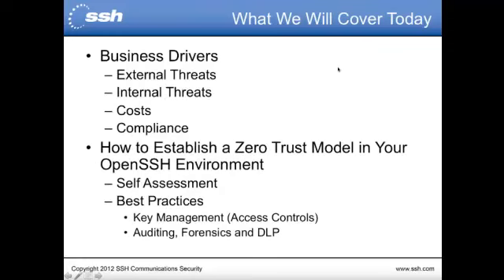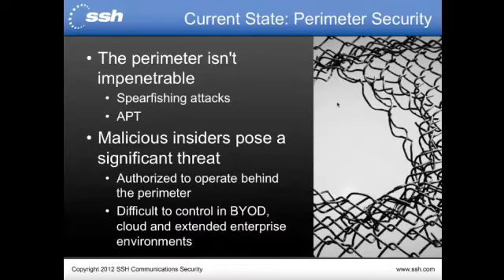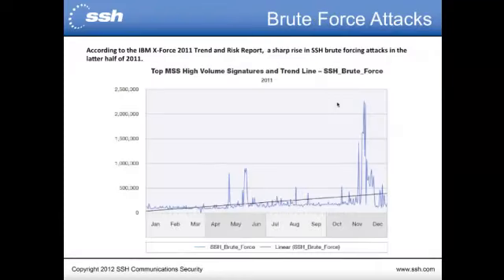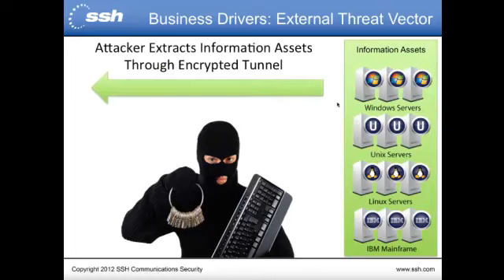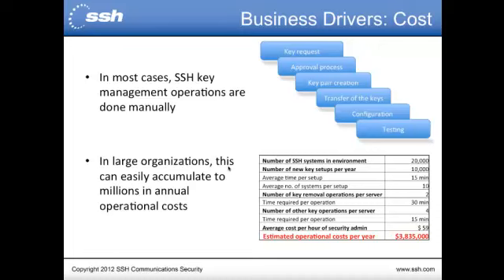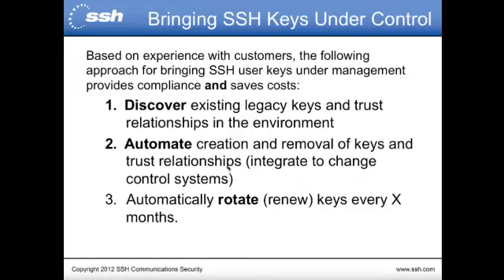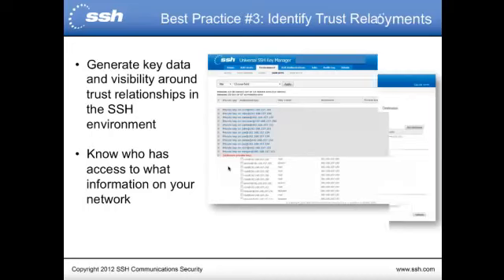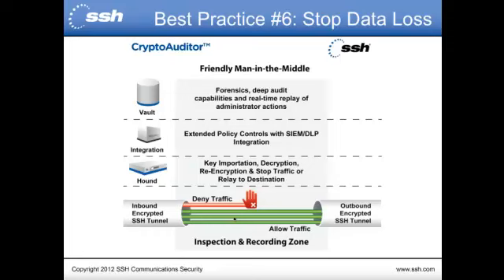OpenSSH Key Management and Control Webinar